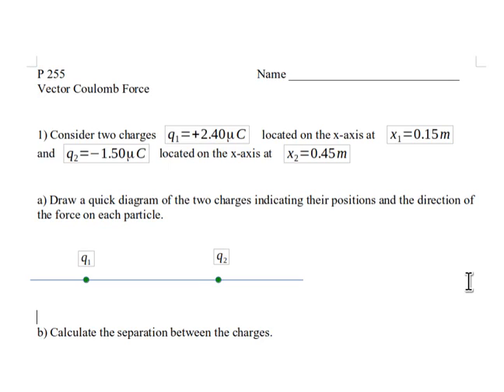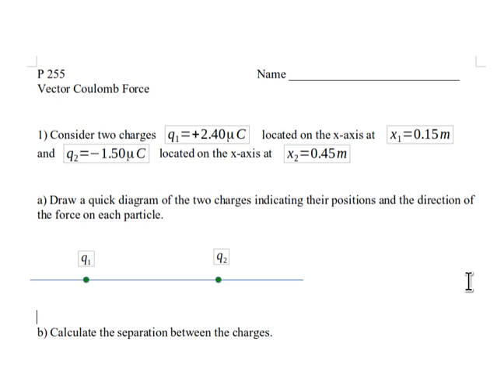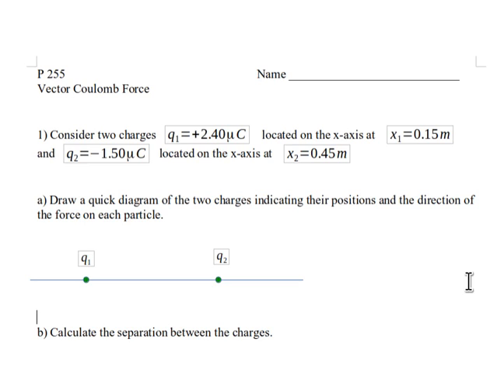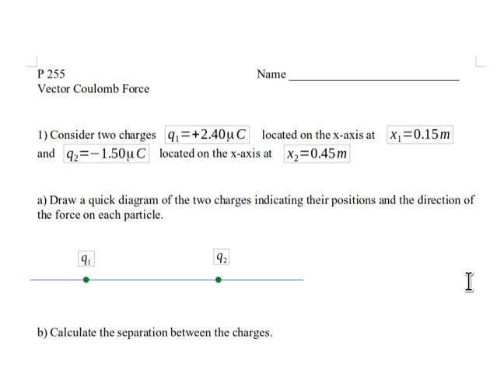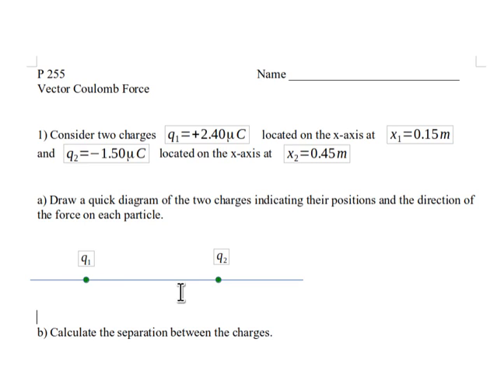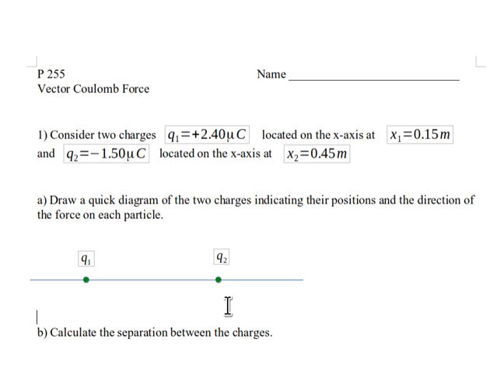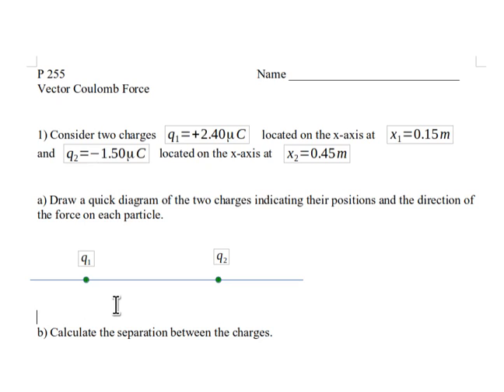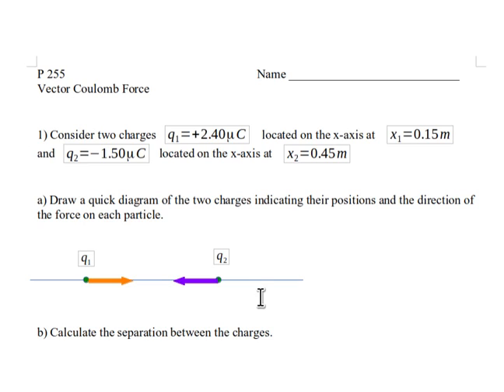vector coulomb front a